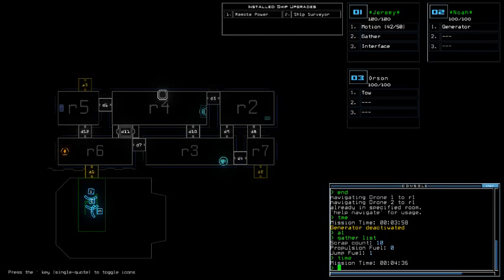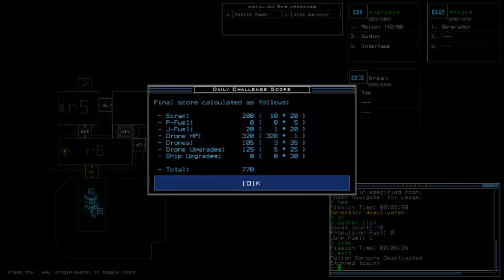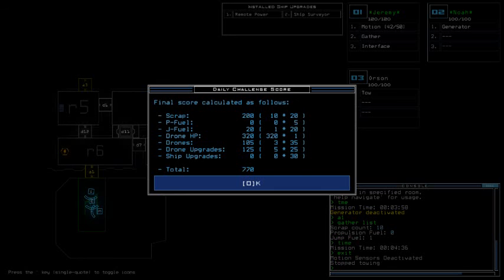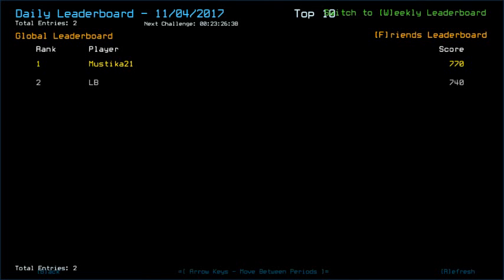Duskers Daily 4 Nov 2017